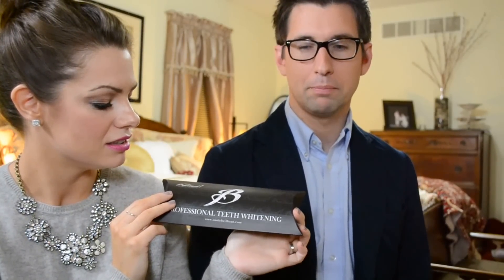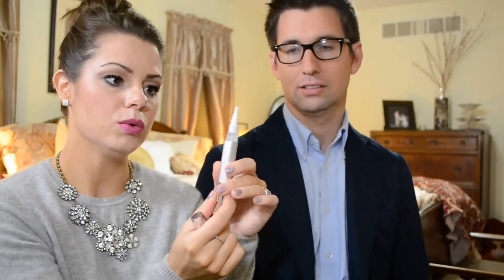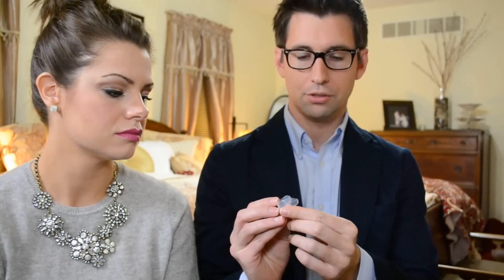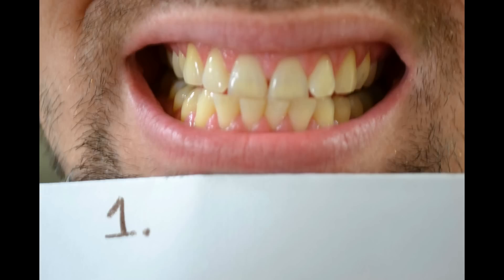Smile Brilliant LED Whitening System and Custom Trays Review!! *Giveaway CLOSED*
I love my custom whitening trays from Smile Brilliant, they have been amazing. The customer service is great as well, and they are easy to contact! The LED system worked so well for Danny, he has finally admitted to enjoying having a white smile!!

*I was not paid for this review, I contacted Smile Brilliant and they agreed to send me the LED whitening system for review. These are my honest opinions.*